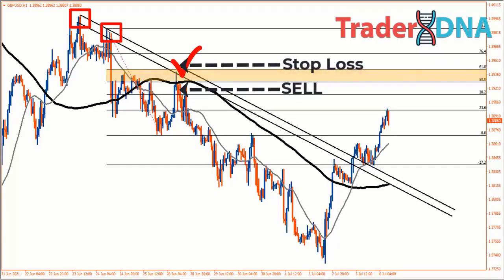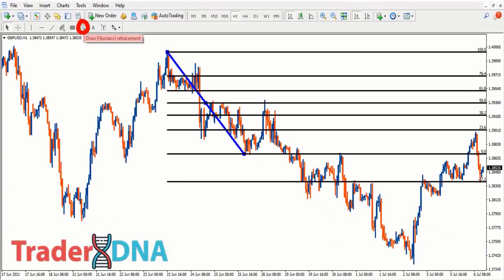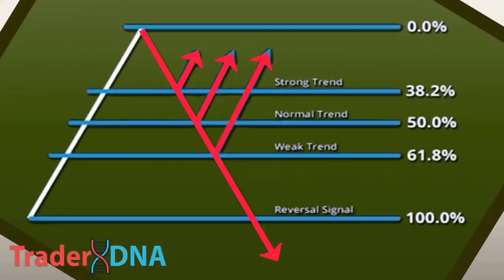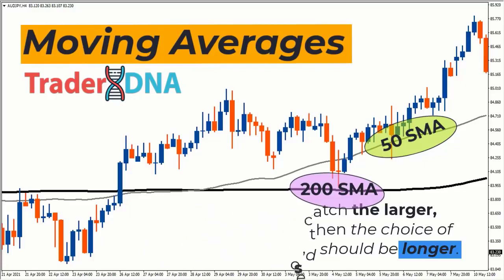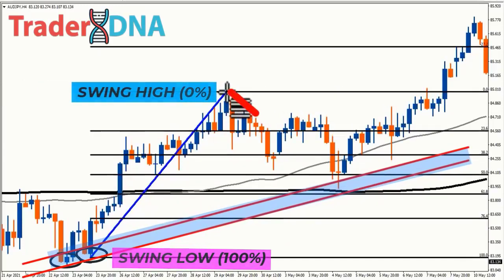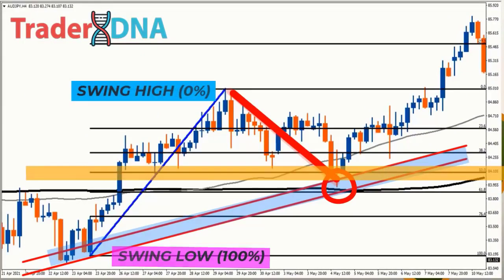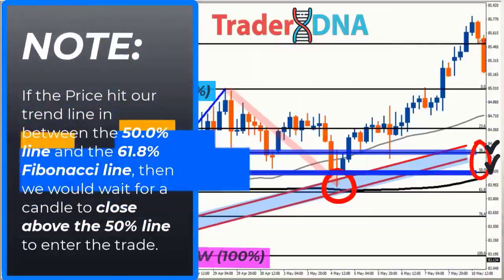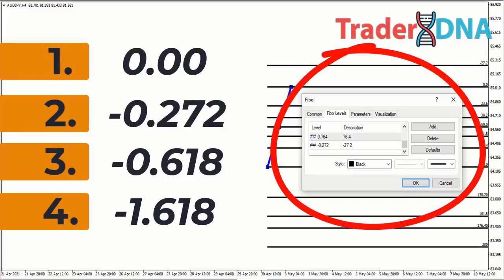🔴 The Only ＂SMA FIBONACCI TRENDLINE＂ Trading Strategy You Will Ever Need Full Course： Advanced